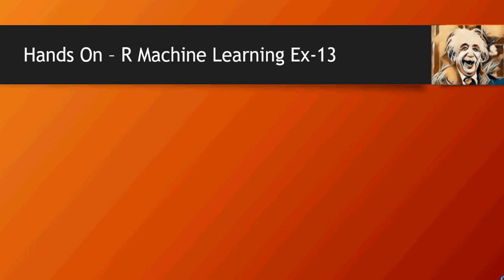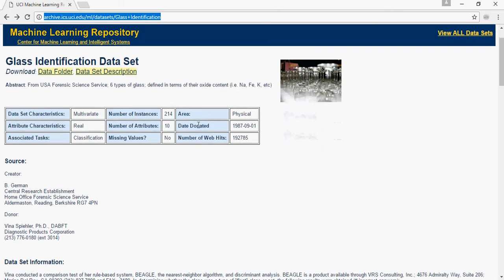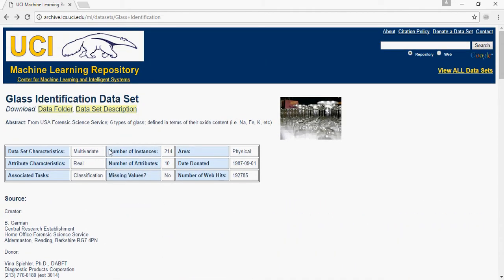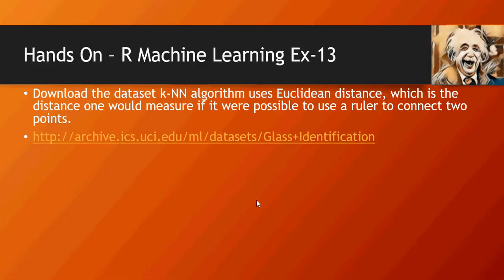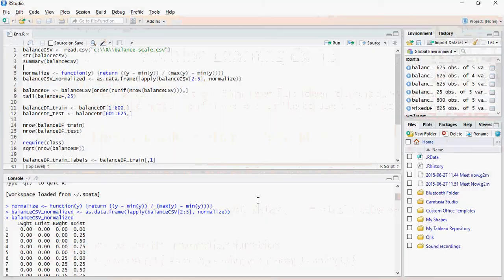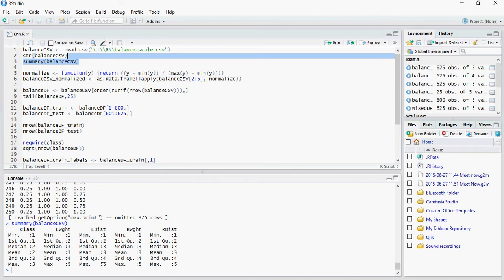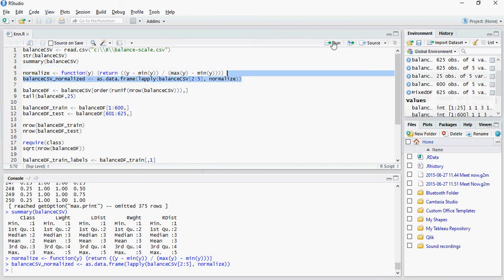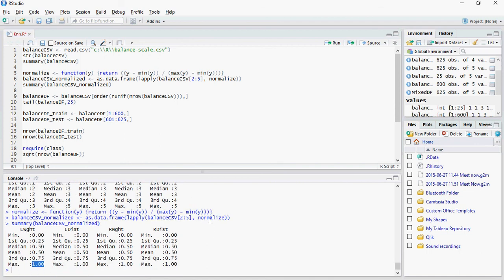Data Science & Machine Learning - KNN Classification Exercise - DIY- 24 -of-50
K – Nearest Neighbors (K-NN)
Download the dataset k-NN algorithm, it uses Euclidean distance, which is the distance one would measure if it were possible to use a ruler to connect two points.

Choose k-  equal to the square root of the number of training sample.

knn(train = train_data, test = test_data,  cl = train_labels, k = num)

You may have to use the normalize function.
normalize {angle brace}- function(y) {return ((y - min(y)) / (max(y) - min(y)))}

Data Science & Machine Learning - KNN Classification HandsOn Contd - DIY- 23 -of-50

Machine learning, data science, R programming, Deep Learning, Regression, Neural Network, R Data Structures, Data Frame, RMSE & R-Squared, Regression Trees, Decision Trees, Real-time scenario, KNN